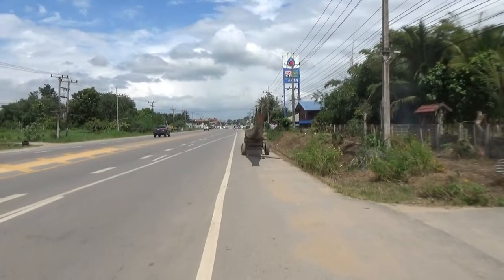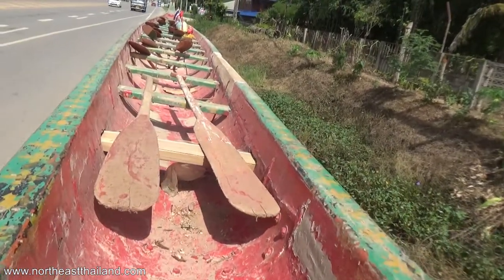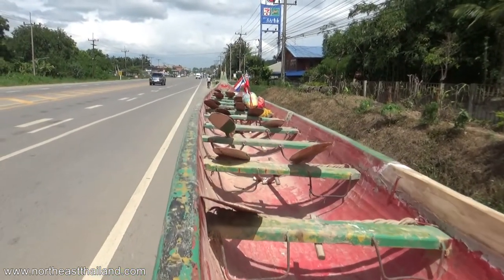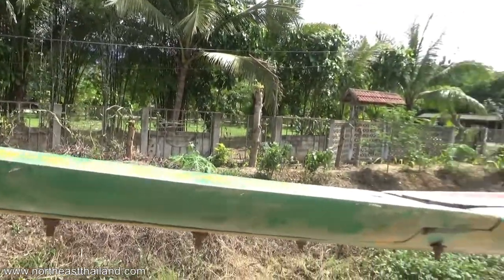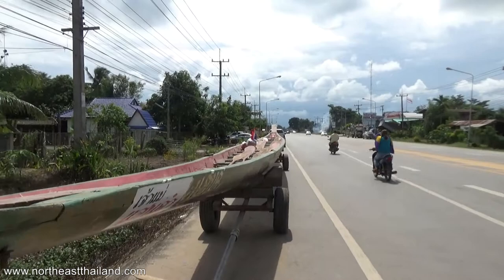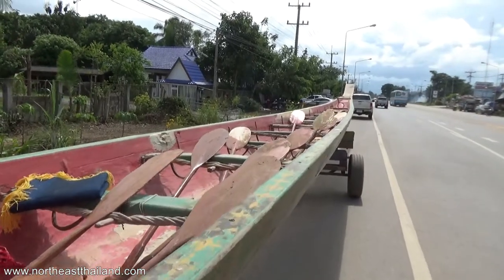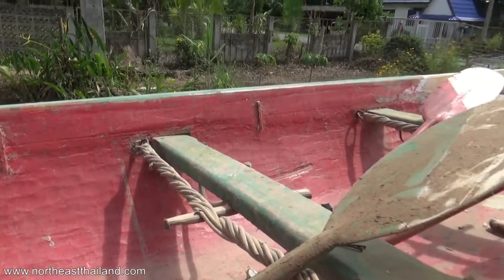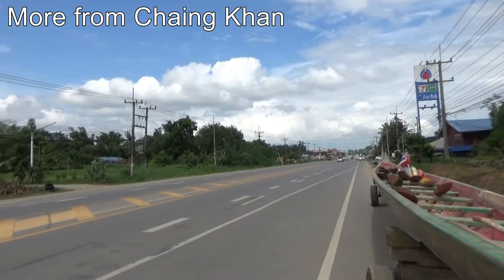I found a dragon boat on the highway.